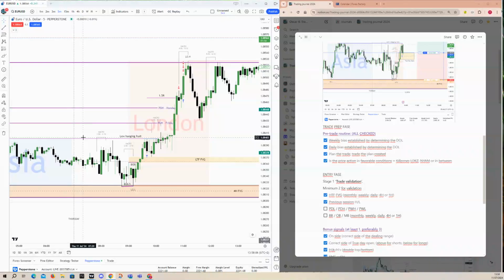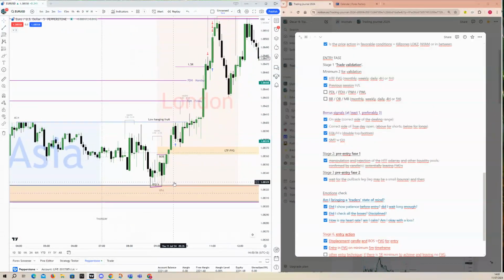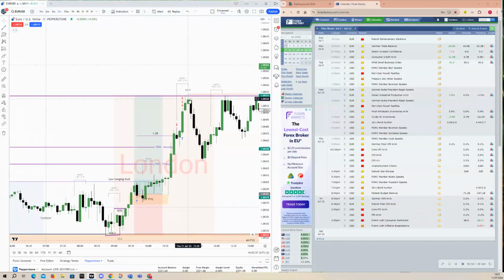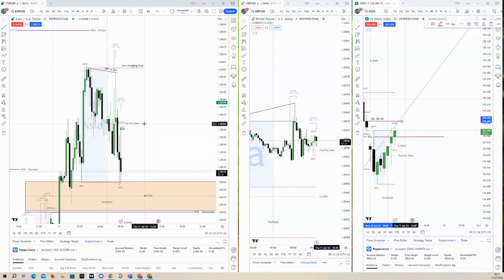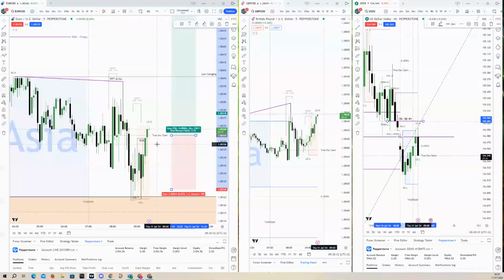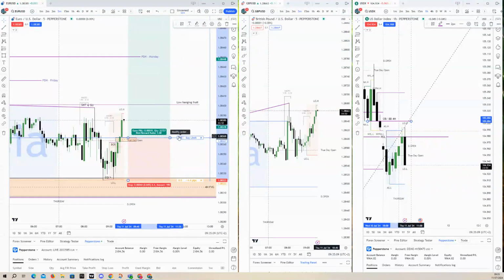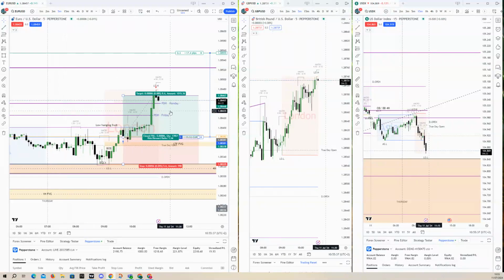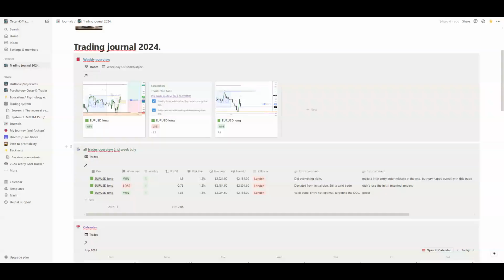Live trade Thursday 11/7 - WIN!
Watch me taking a winner! I'm sorry unfortunately got a hardware fail during the recording which caused a portion of audio missing. The audio pops back up in the end of the vid.
Have any comments? Preferably about the trading part. let me know!